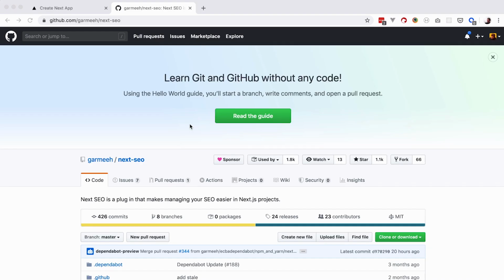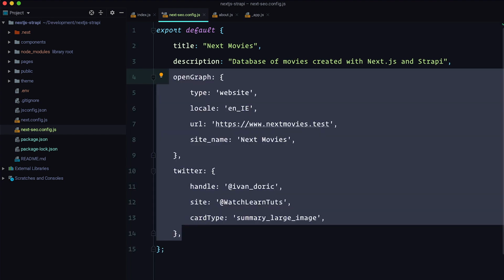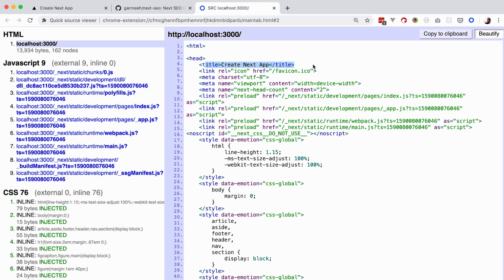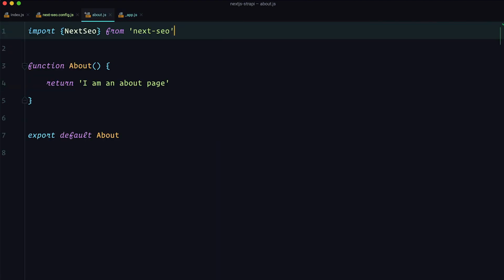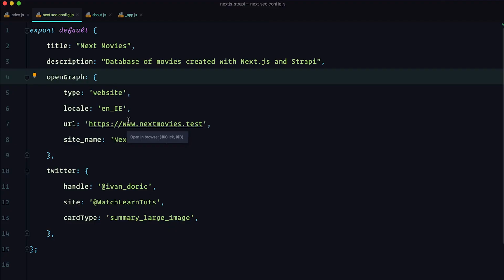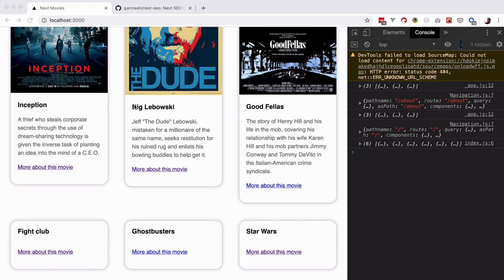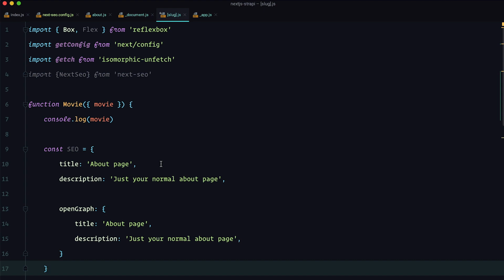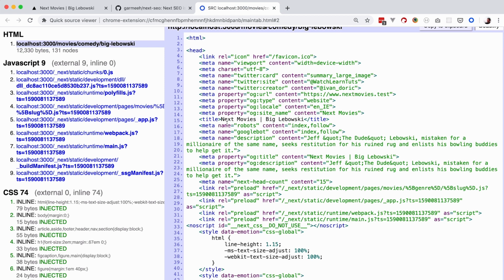Making Websites With Next.js And Strapi - [08] - Next SEO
In this episode you are going to learn how to implement SEO on your Next.js website.

To implement SEO on our Nextjs and Strapi website we are going to be using Next SEO plugin. This plugin is very easy to add to your Next.js project and very easy to use as you will see in this video.